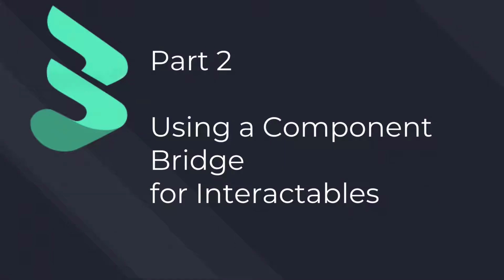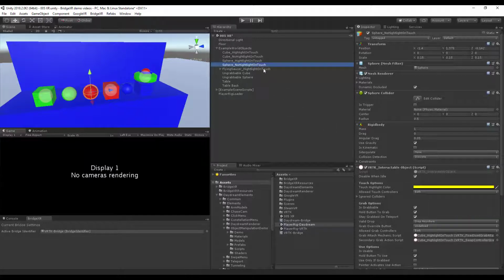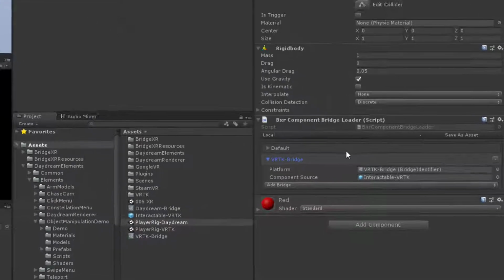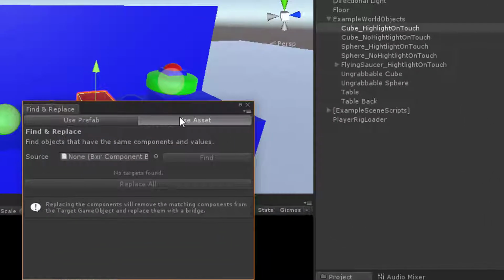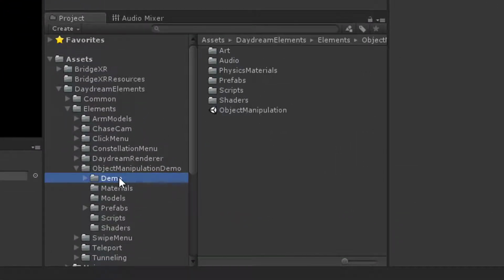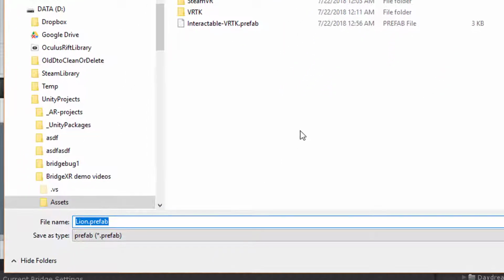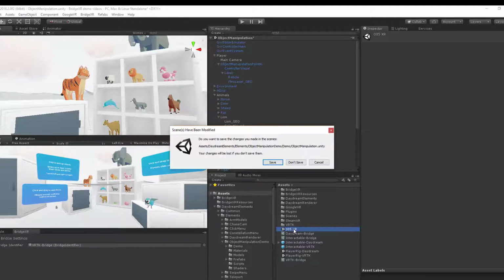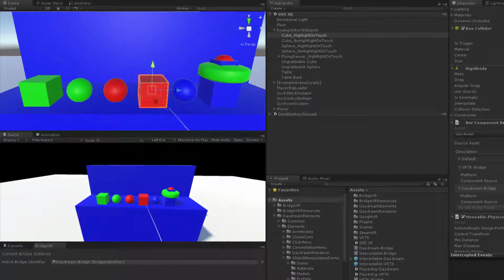Part 2: BridgeXR vrtk to daydream elements demo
In this video we show how to port an existing Unity project to use a differerent SDK using Parkerhill BridgeXR.

For this example, let’s suppose you have a Unity VR project that uses the VRTK open source toolkit. VRTK is a popular versatile high-level VR toolkit, it’s great for quick starting projects and hackathons.

But Imagine we need to decouple our project from the toolkit, for a number of technical, business, and or maintenance reasons.

The goal is to isolate all dependencies on the VRTK SDK, extract them into a separate bridge. And then replicate similar functionality with a different SDK, in this demo, Daydream Elements.

LINKS:
On the Unity Asset Store